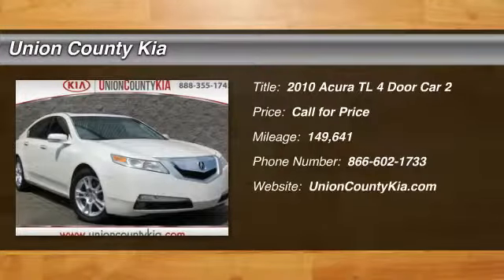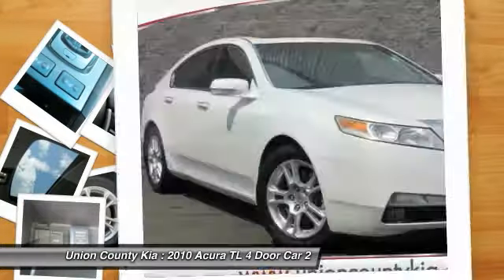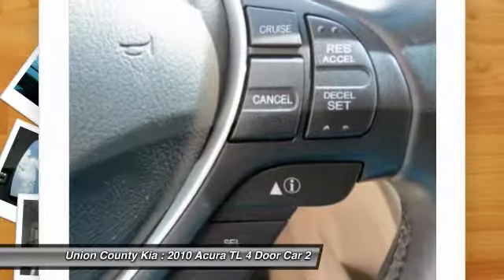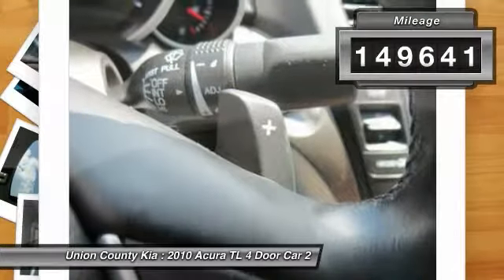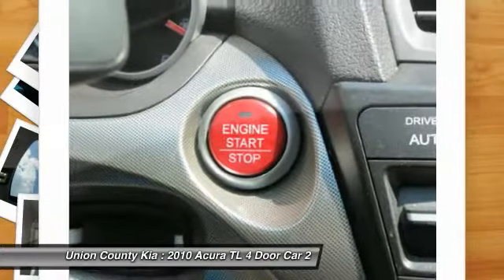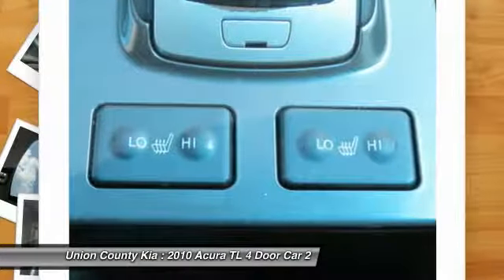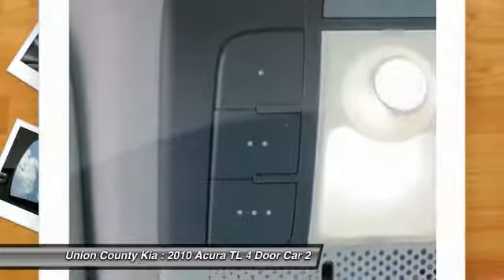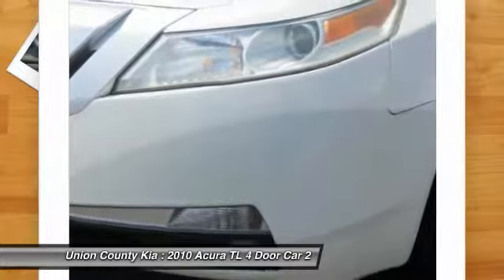2010 Acura TL Monroe NC 1746A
2010 Acura TL Tech

Don't miss this 2010 Acura. Make a great choice today with this must-have 4 door car. Learn more about this 4 door car by contacting the dealership today and own it today.